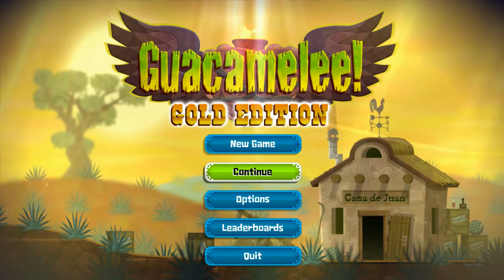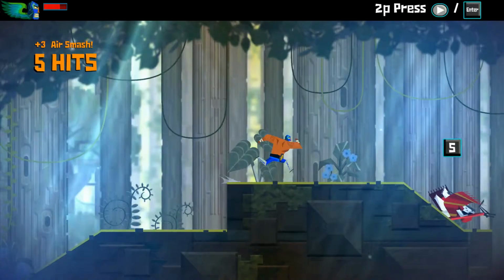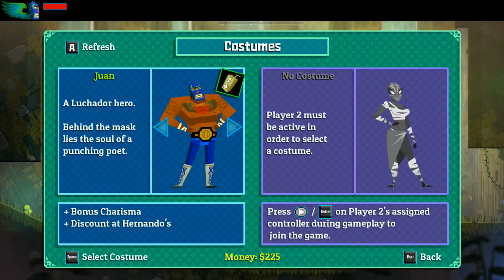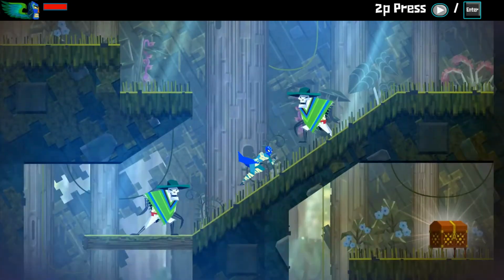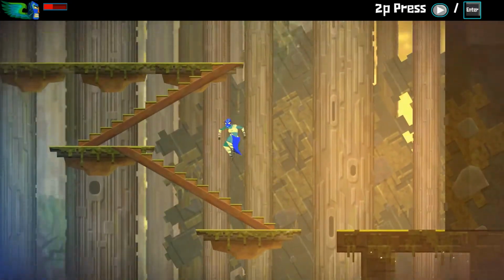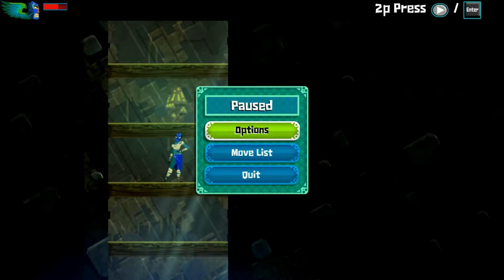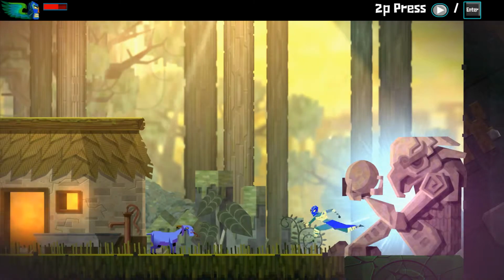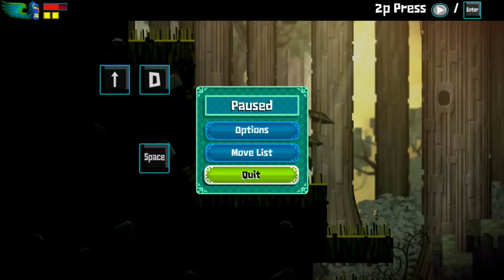The First Look - Guacamelee! Gold Edition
Guacamelee! Gold Edition is a indie action adventure platformer game developed and published by Drinkbox Studios.